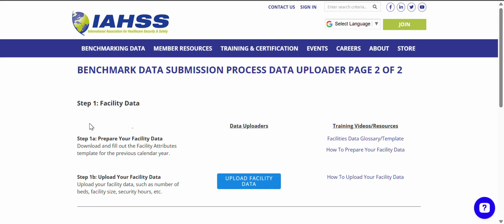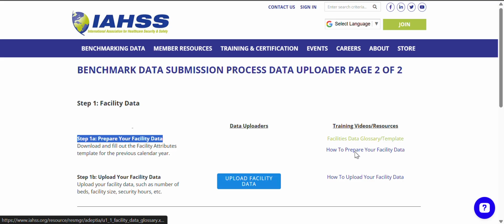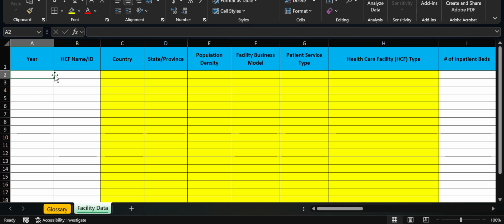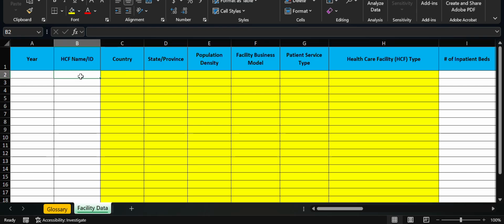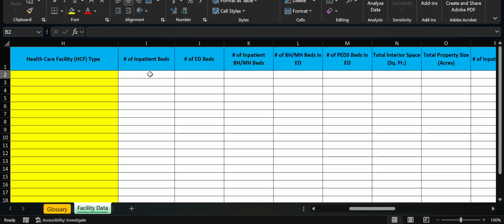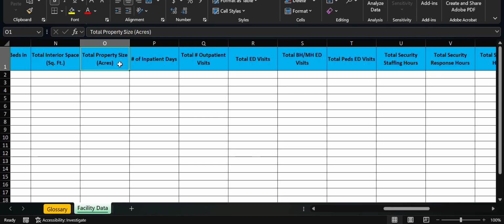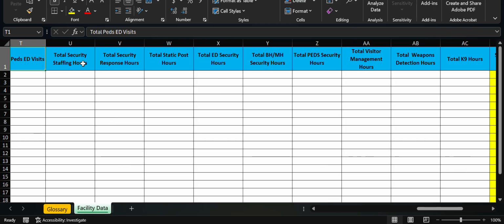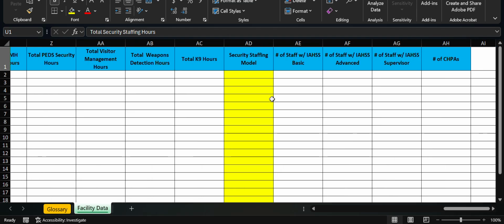How to Prepare your Facility Data